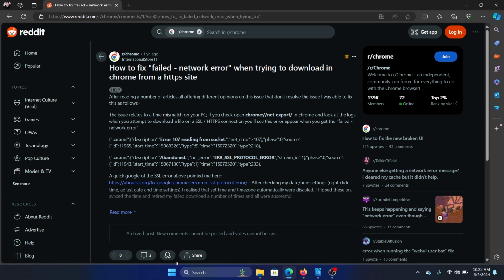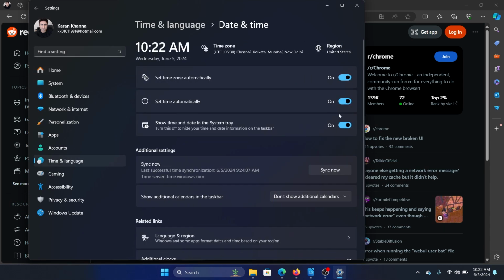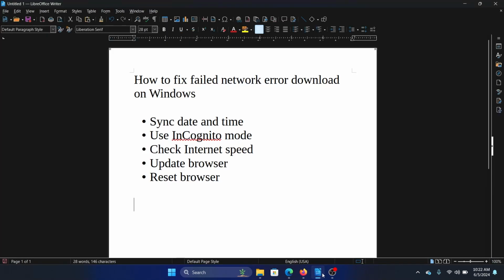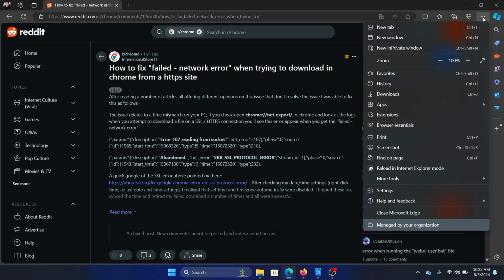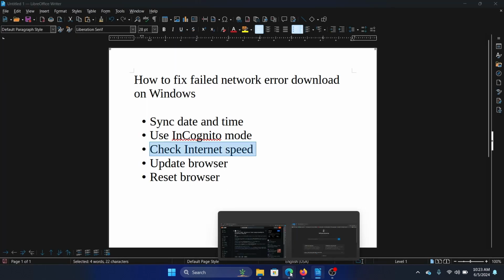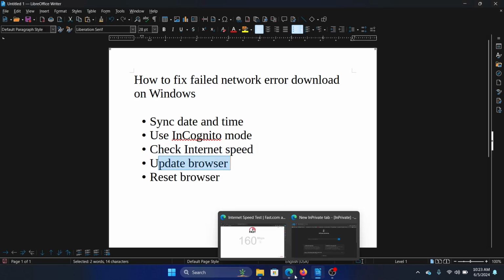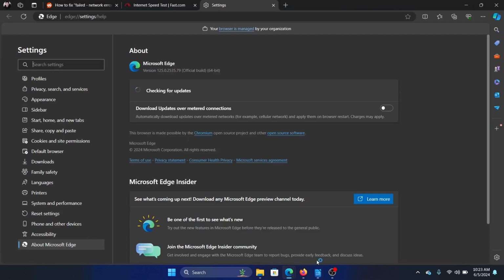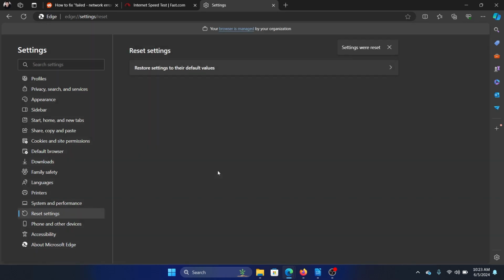How to Fix the “Download Failed Network Error” in Google Chrome on Windows 11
Video Title: How to Fix the “Download Failed Network Error” in Google Chrome on Windows 11

If you wish to fix Failed Network Error Download On Windows, then please watch this video.